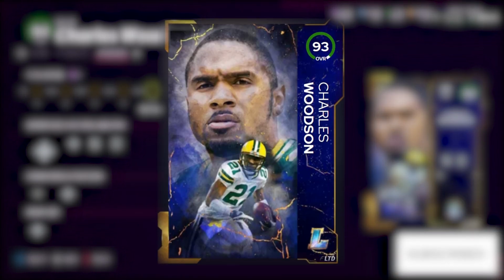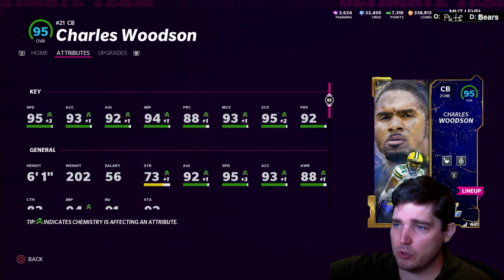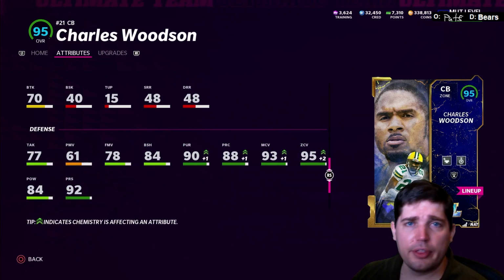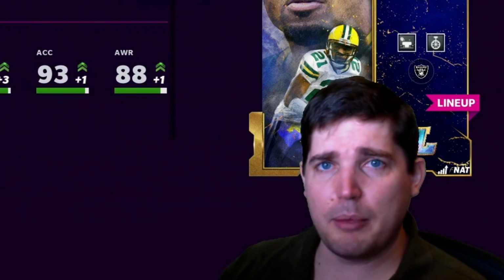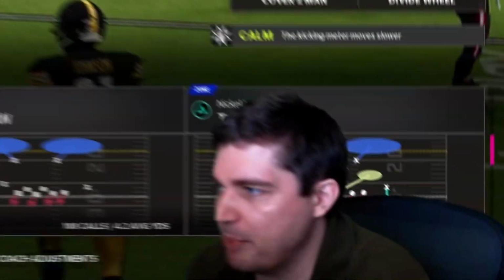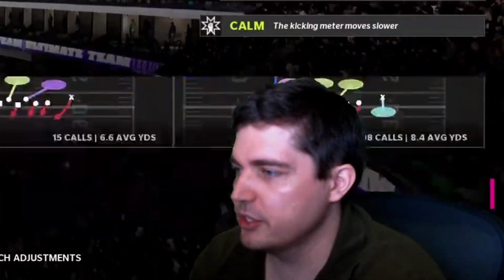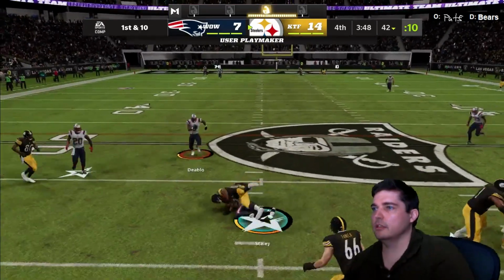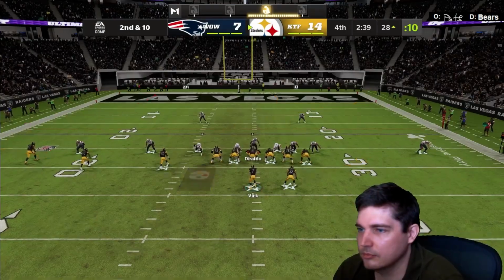CHARLES WOODSON AND THE LOCK DOWN DEFENSE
Today we get some gameplay with the newest member of the Oakland Raiders theme team